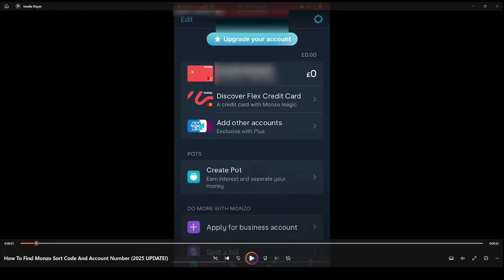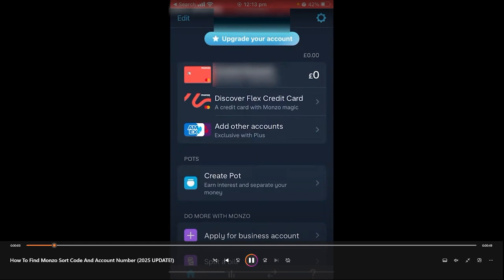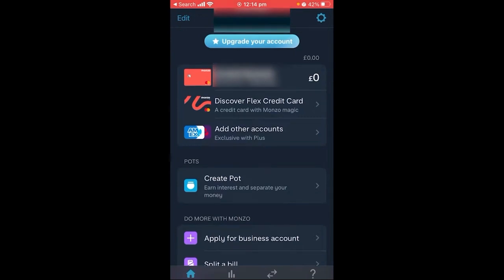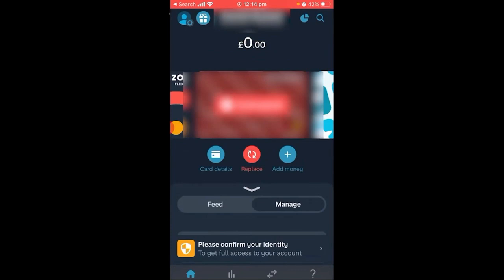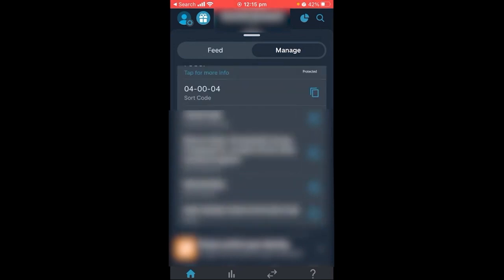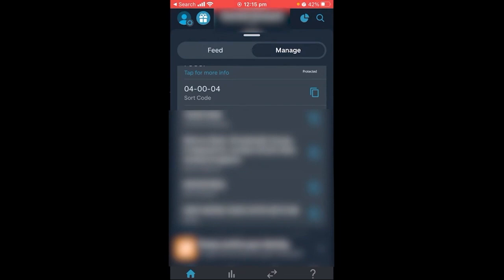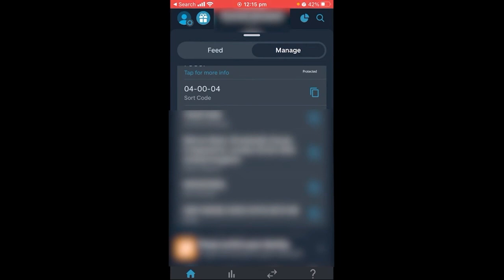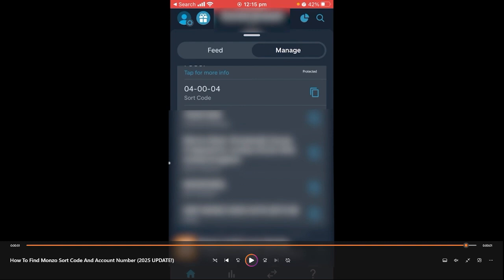How To Find Monzo Sort Code And Account Number (2025 UPDATE!)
Need to find your Monzo sort code and account number? 💳 In this 2025 updated guide, I’ll show you exactly where to locate your Monzo banking details inside the Monzo app — fast and easy!

You’ll learn:
✅ How to find your Monzo sort code and account number in seconds
✅ Where these details appear in the Monzo app
✅ How to use them for payments and transfers
✅ Tips to keep your banking info secure

Perfect for new Monzo users or anyone who needs to share their account details for salary deposits, transfers, or direct debits. 🏦📱